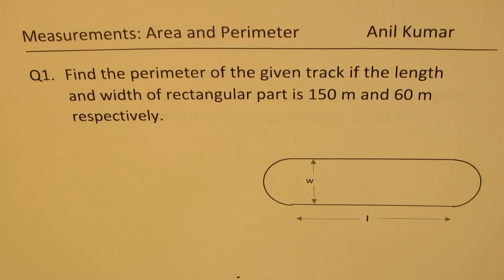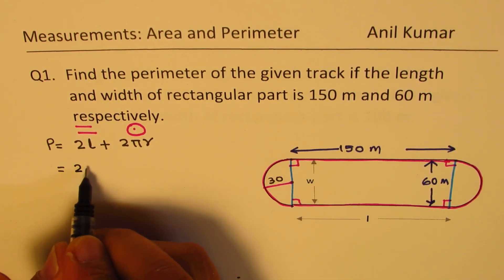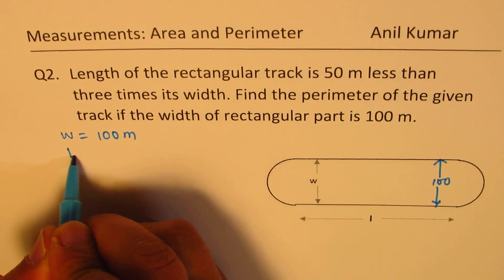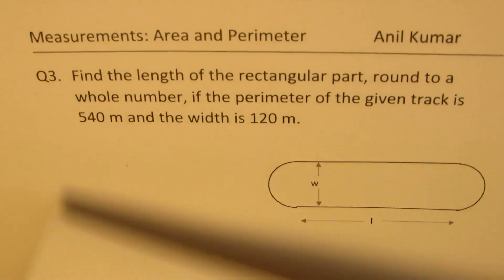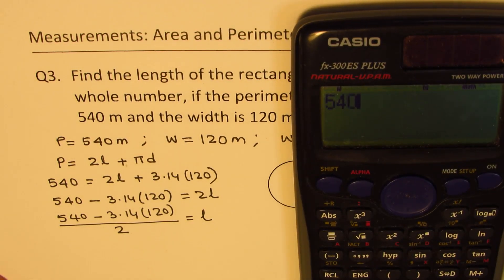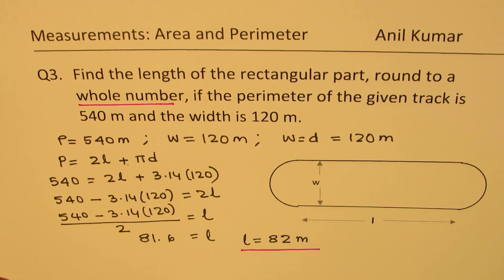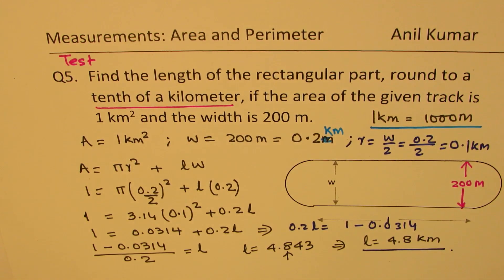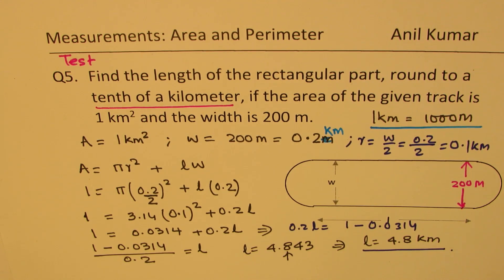Race Track Perimeter Area and Length Related Measurements EQAO 9 Examples